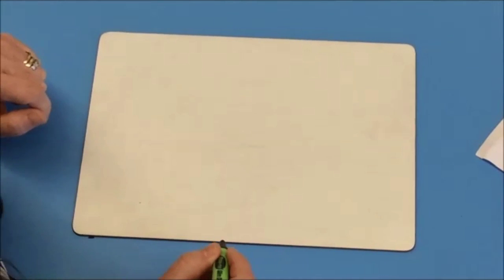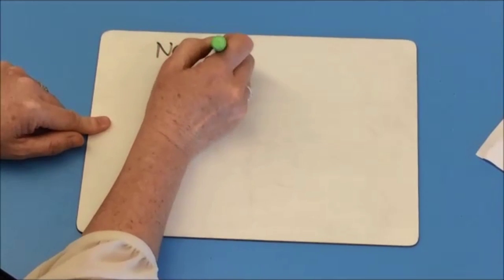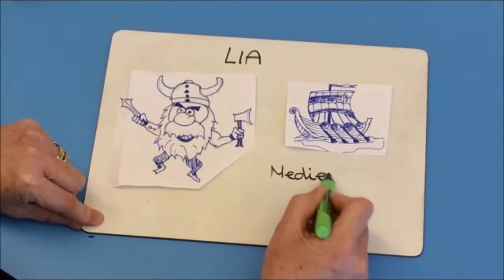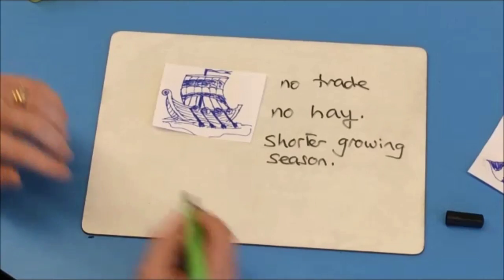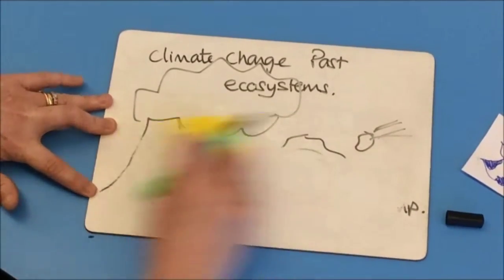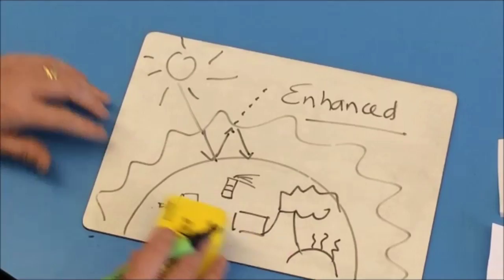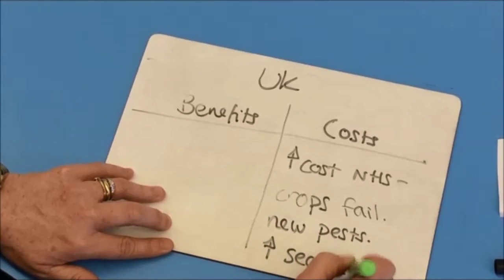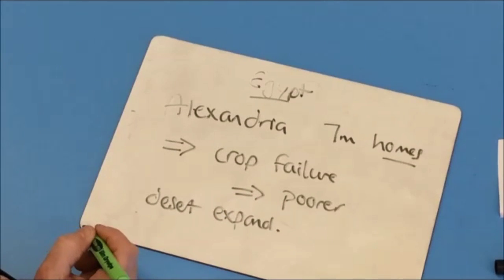Geography Revision 2017 - No 2: Climate & Change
Mrs Burden revisits Geography areas for this year's exam